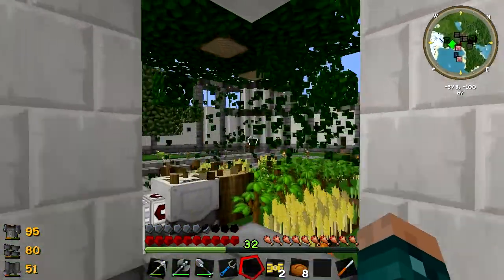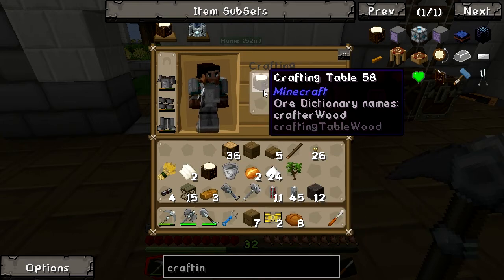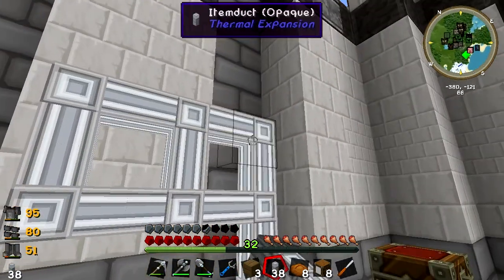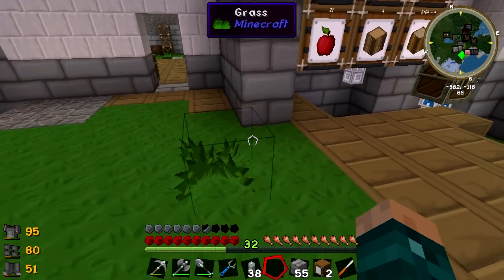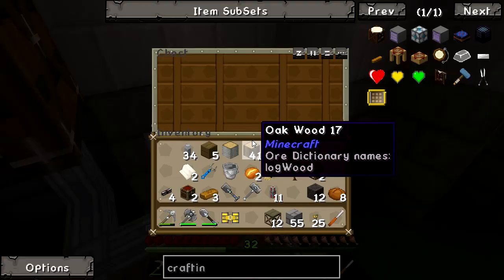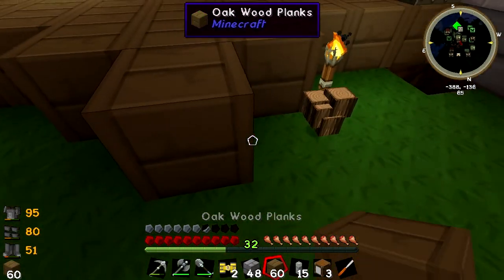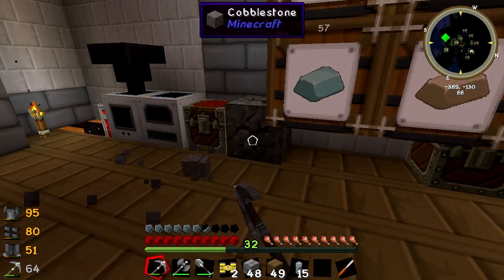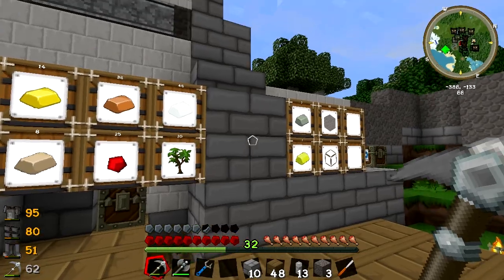Planet 19 #11 Starting Sorting | Minecraft FTB SMP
Today we start to finally get a sorting system in place, using some JABBA barrels.

Planet 19 is a SMP Minecraft server running a modified Feed the Beast Techworld 2